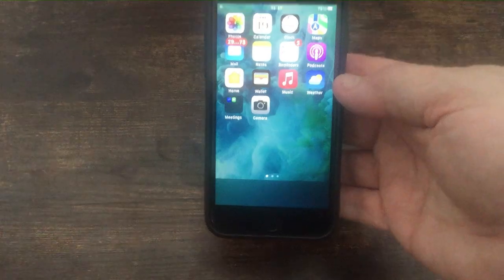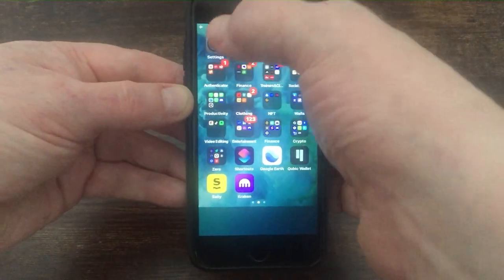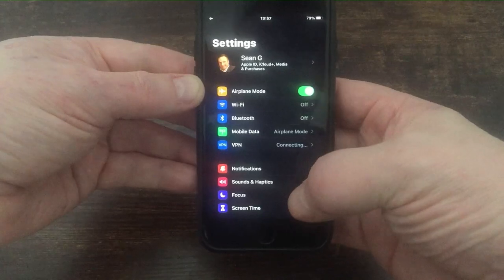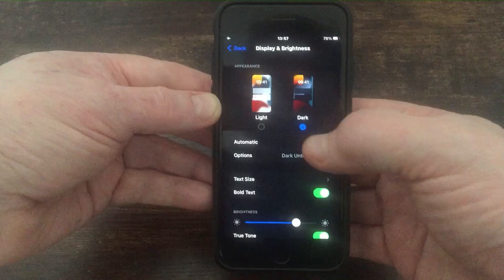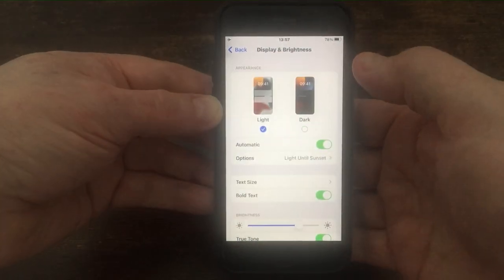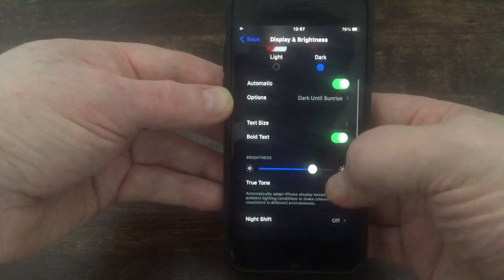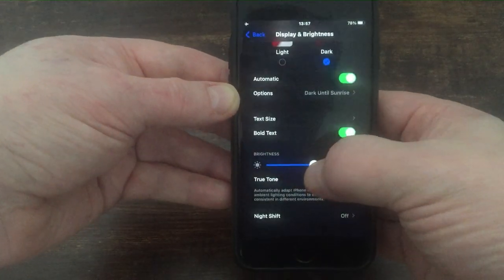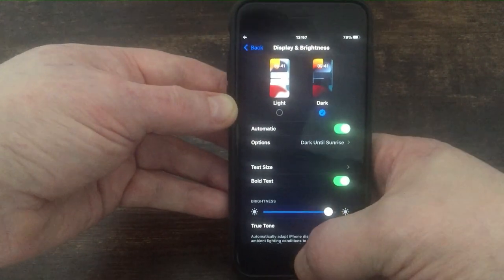Simple Hack On How To Change iPhone To Dark Mode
I learn you a simple hack on how to change your iPhone to dark mode in just a few easy steps. Say goodbye to bright screens and hello to a sleek, dark interface!